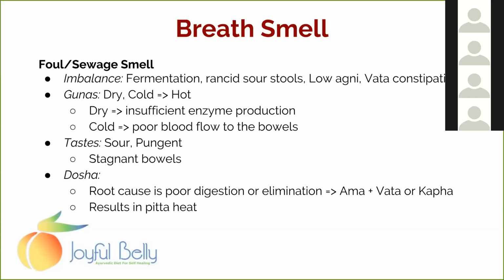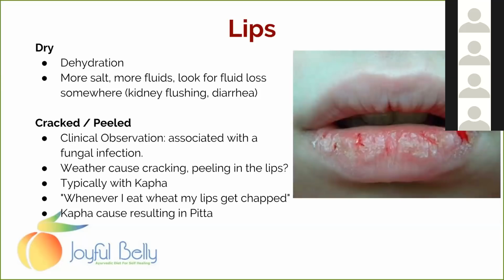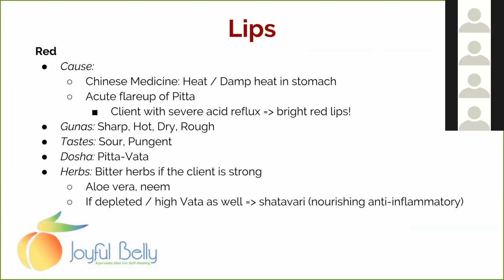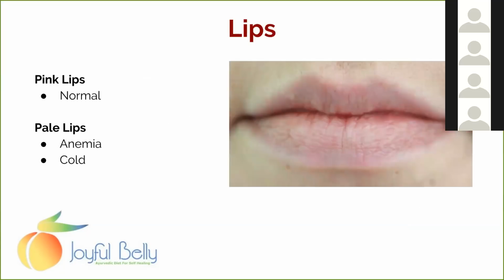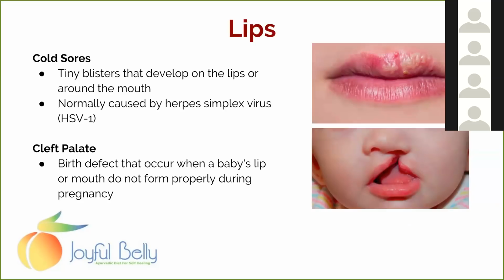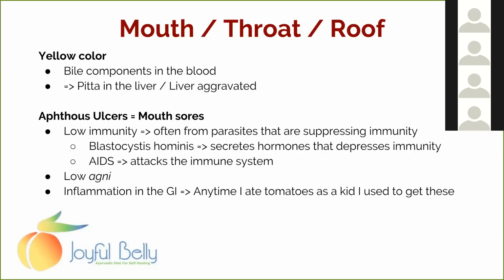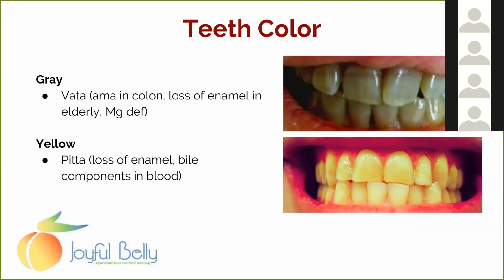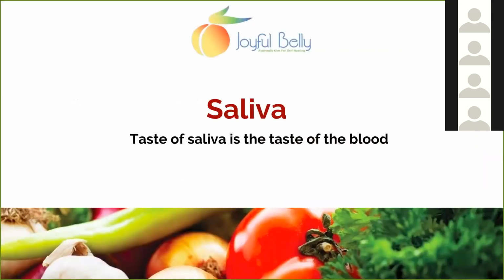Art of Ayurveda Tongue Diagnosis 2 of 9: Breath, Lips, Teeth & Throat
Your tongue tells a story about your body and your health. Tongue diagnosis extends beyond just examining the tongue itself. In this video, you will learn how to analyze the breath, lips, teeth and throat.